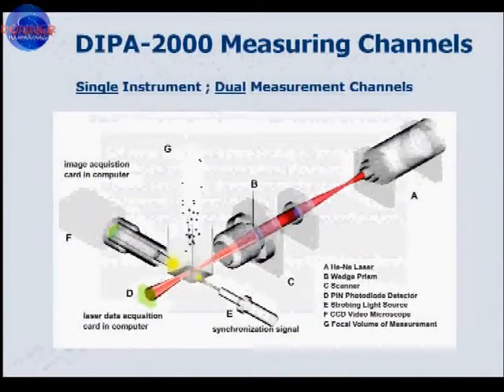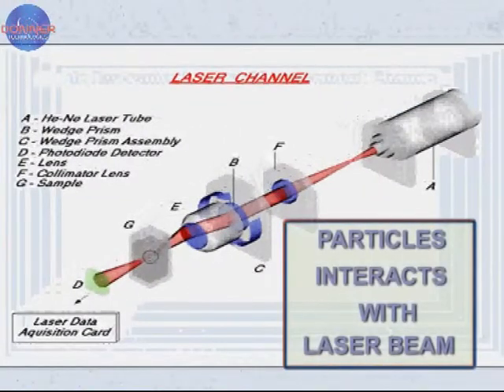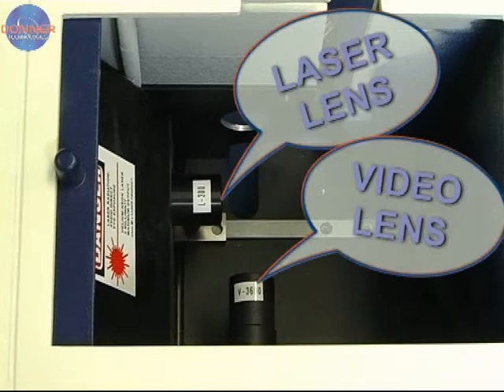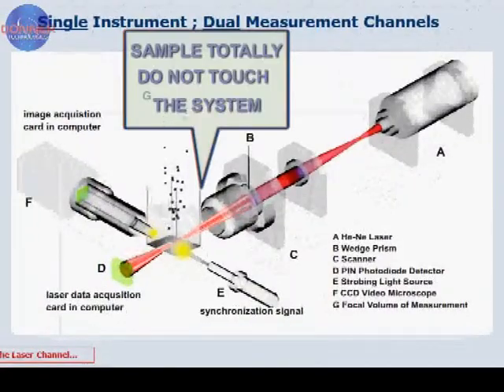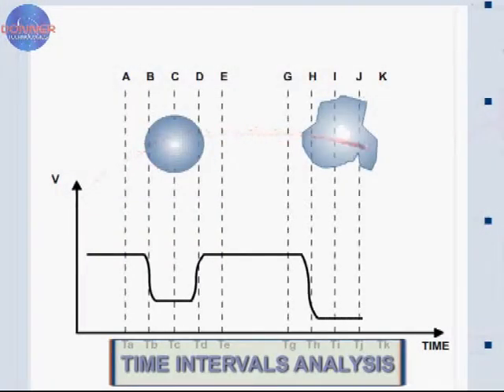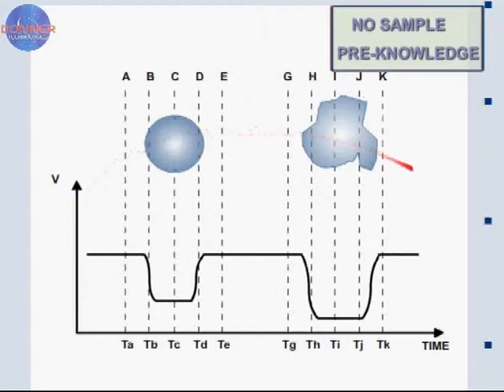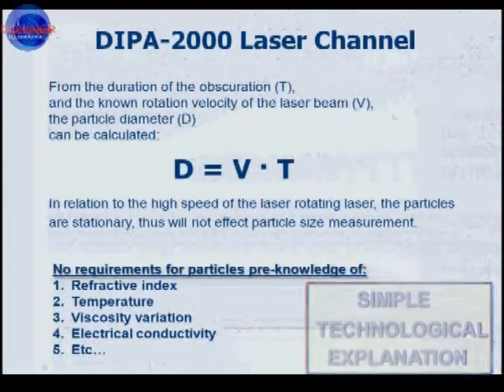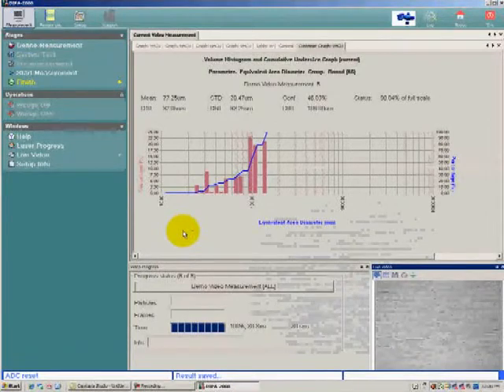DIPA2000 LASER CHANNEL (Particle Size Distribution Analysis)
A quick view of the DIPA 2000 Laser Channel, designed for Particle Size Distribution Analysis in all forms of samples, using a unique Laser Technique.